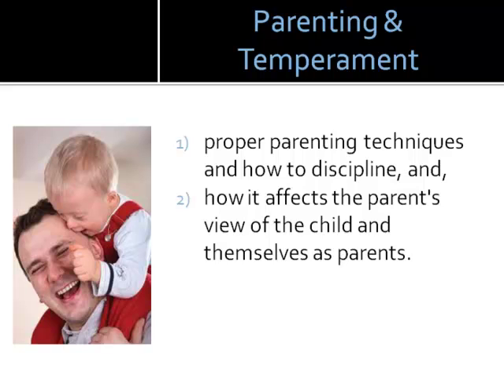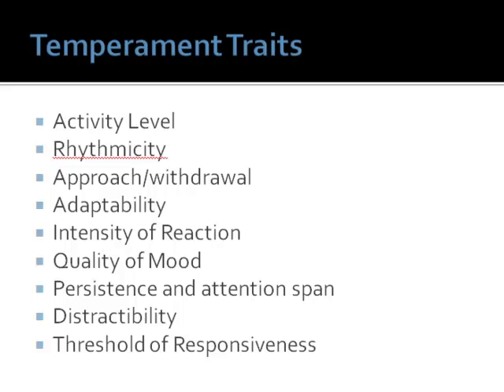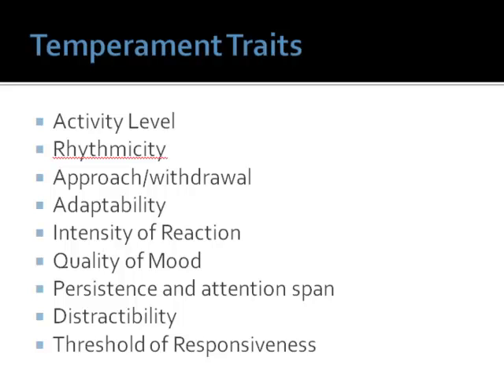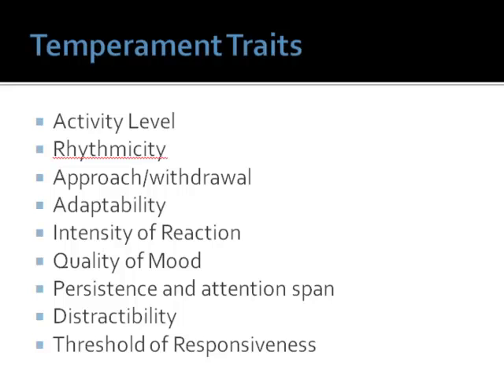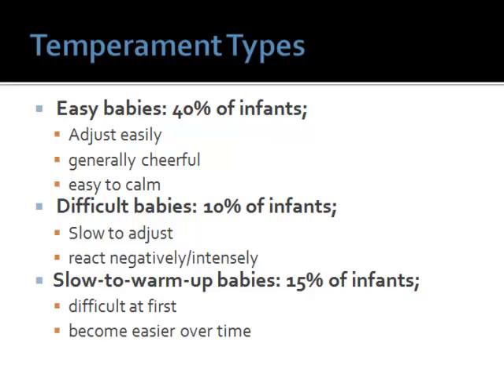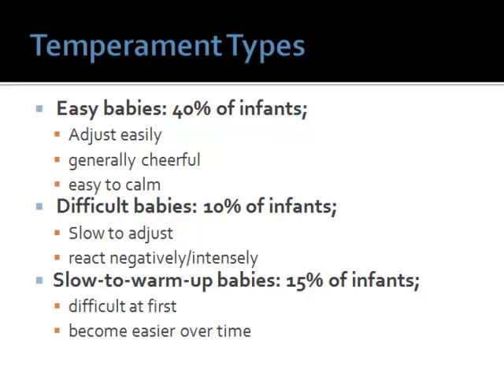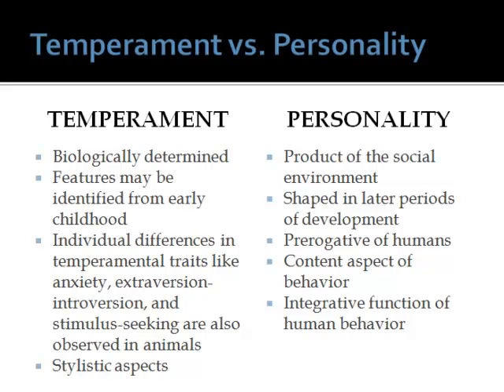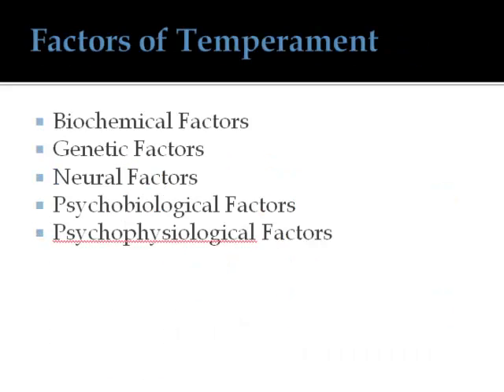Temperament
Final Presentation